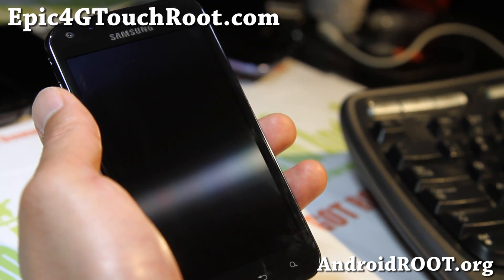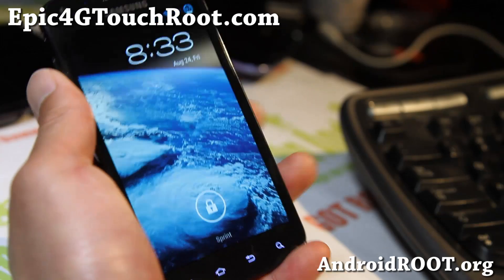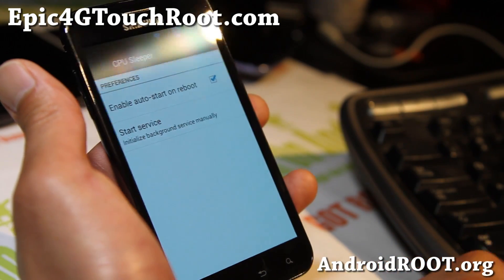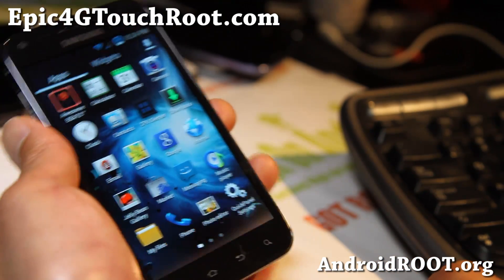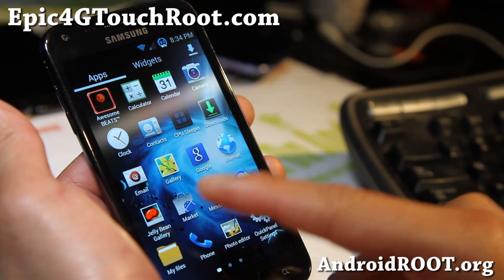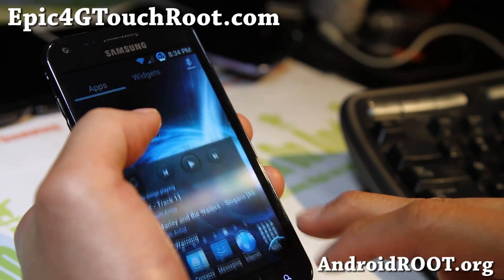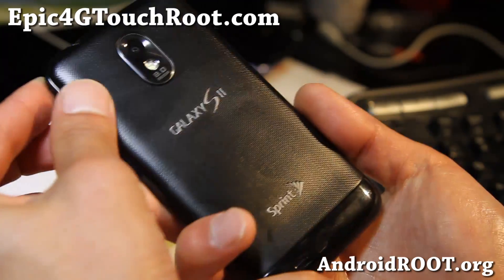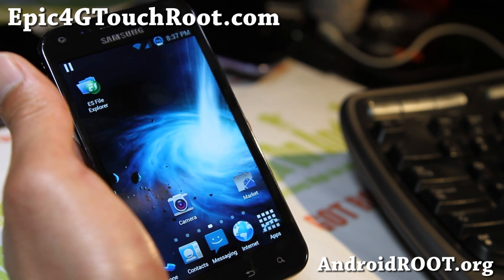The Universe ROM FH13 for Rooted Epic 4G Touch!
Here's quick overview of The Universe ROM FH13 for rooted Epic 4G Touch!